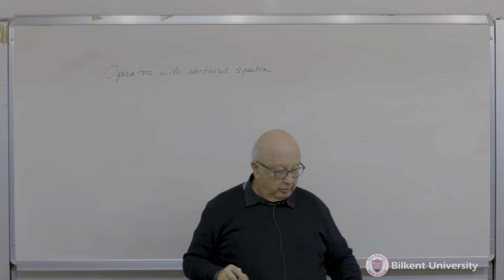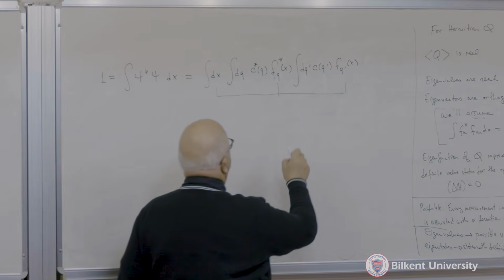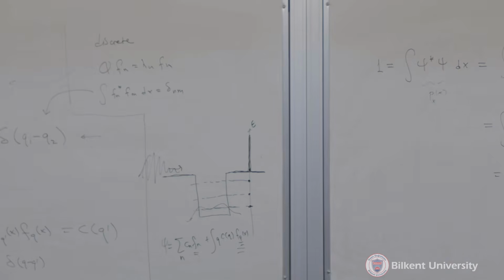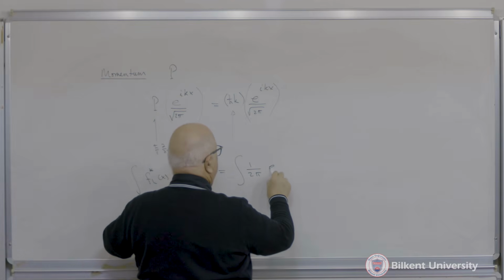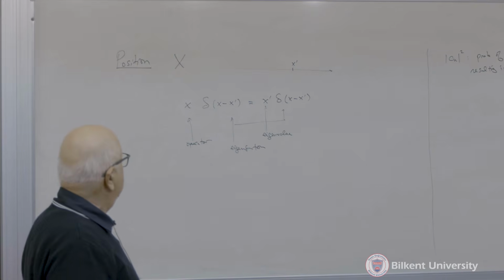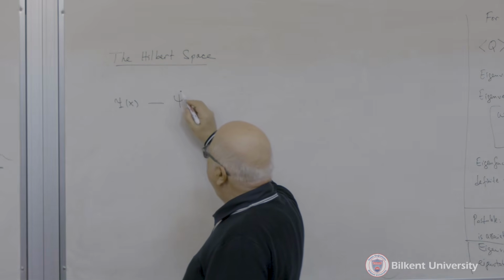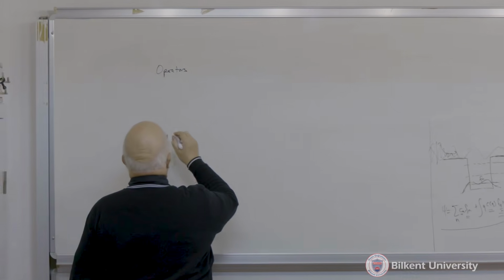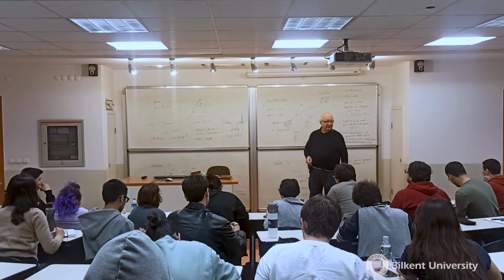Phys 325 Quantum Mechanics I - Lecture 20: Hermitian Operators: Continuous Spectrum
Lecture 20:  Hermitian Operators: Continuous Spectrum
Bilkent University